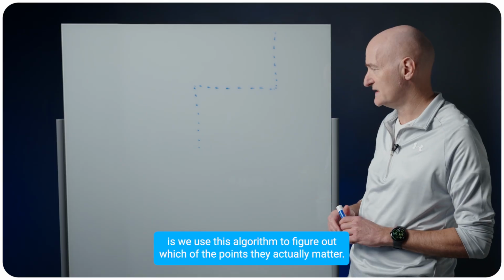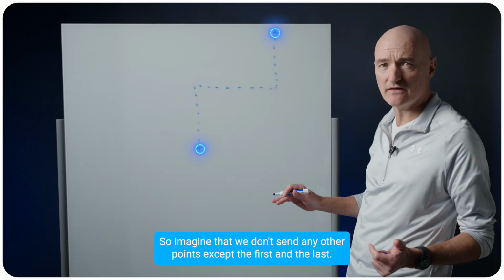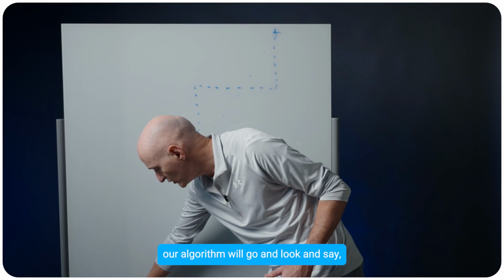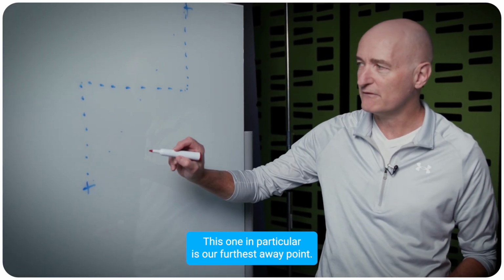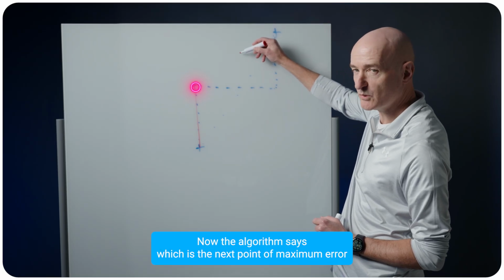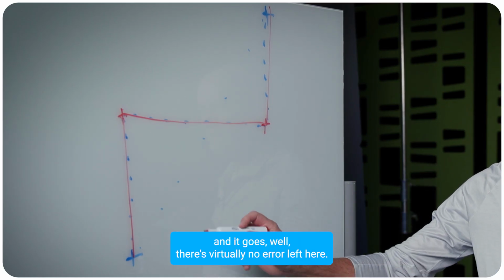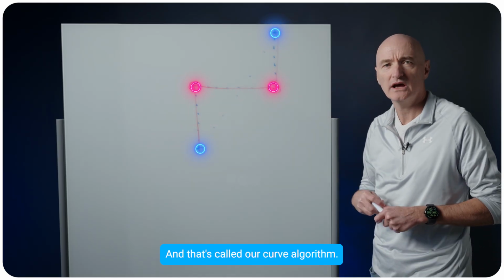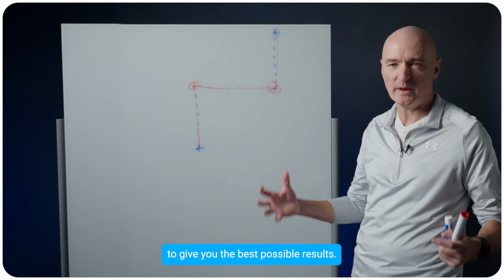Inside Geotab’s Curve Algorithm: Turning Vehicle Data into a Digital Twin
Explore Geotab’s unique methodology for leveraging data, algorithms, and AI to redefine smart fleet management.

In this video, Neil Cawse, CEO of Geotab, explains how AI is reshaping the way businesses handle data and why data quality is the foundation of effective AI. Using a GPS driving example, he introduces Geotab’s Curve algorithm and shows how it identifies which data points actually carry information by measuring error.

By sending only meaningful data points to the cloud, Geotab reduces system load and transmission costs while ensuring no critical data is ever missed. This approach creates more accurate digital twins for superior AI performance.

In this video:

 • How Geotab connects AI performance to data quality
 • What a digital twin means in a vehicle and cloud context
 • How the Curve algorithm selects meaningful GPS data points
 • Why sending all raw data overwhelms systems and increases costs
 • How optimized data improves AI accuracy and cloud processing

Chapters:

00:00 | How Geotab Thinks About Data, Algorithms, and AI
00:12 | Why Data Quality Matters More Than Data Quantity for AI
00:44 | What Is the Geotab Curve Algorithm in Telematics?
01:46 | How the Ramer-Douglas-Peucker Logic Finds Maximum GPS Error
02:09 | How Telematics Selects Which GPS Points Actually Matter
02:37 | Why Sending All GPS Data Overwhelms Fleet Systems
02:49 | How Digital Twins Are Created from Optimized Vehicle Data